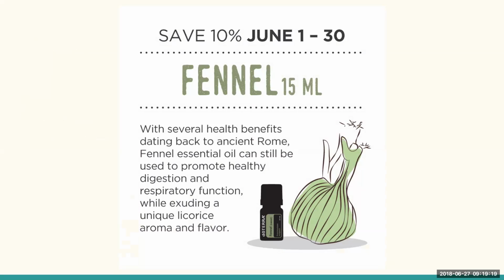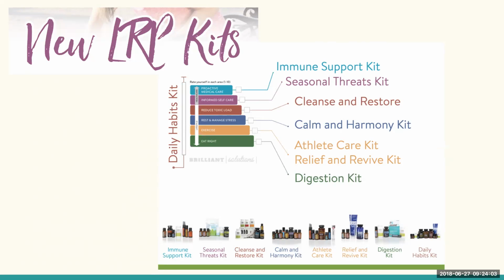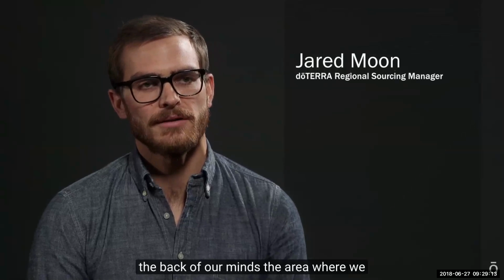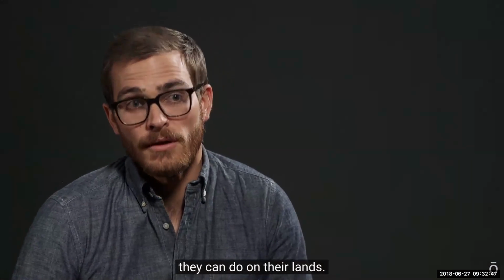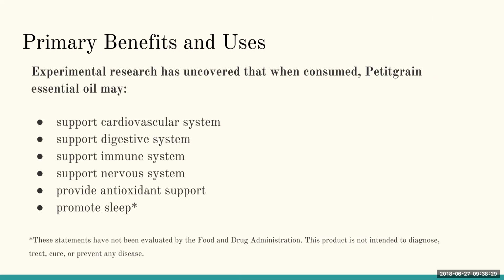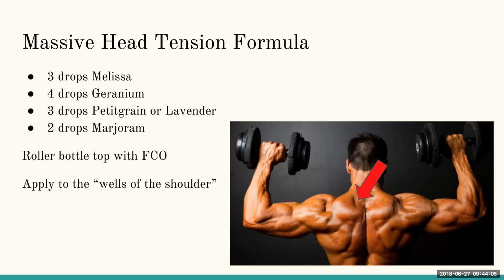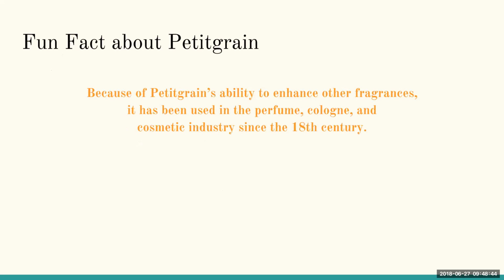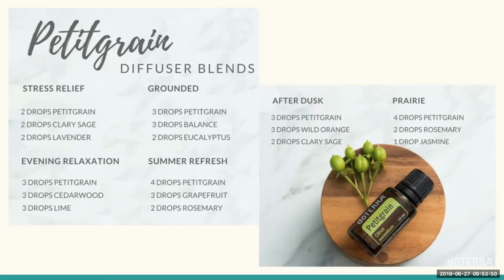Wednesday Webinar - Petitgrain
This webinar focuses on the benefits and uses for Petitgrain.